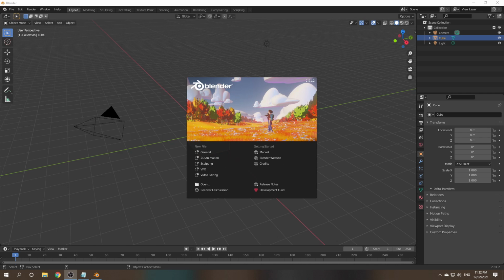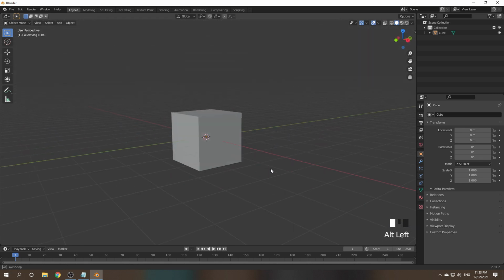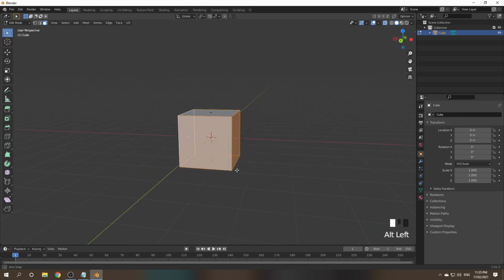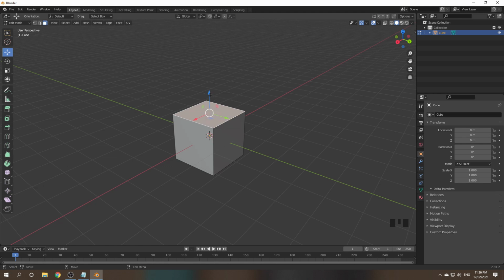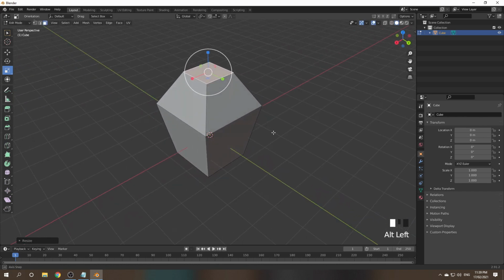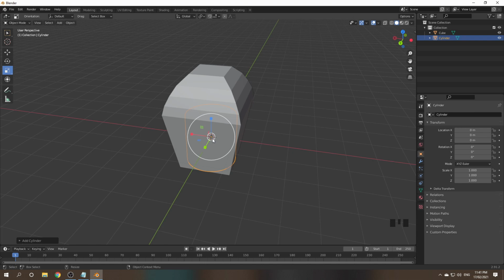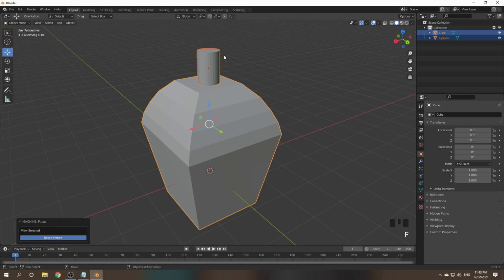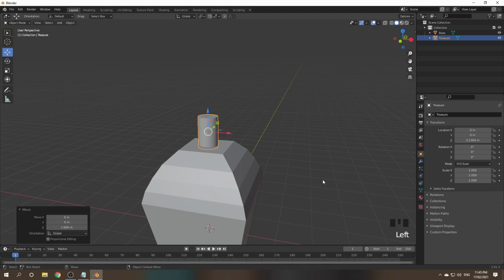Modelling for Games in Blender - Part 2 - Blender Overview